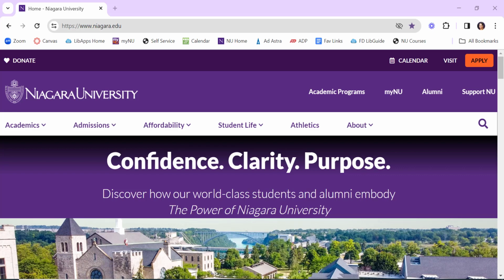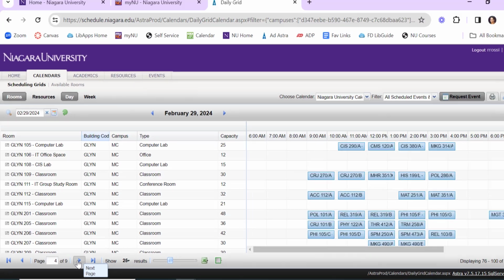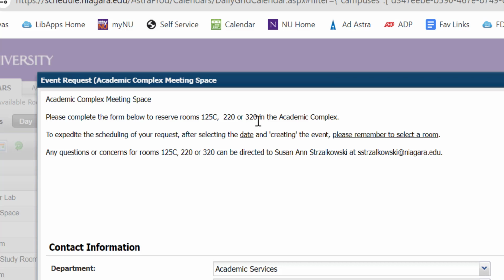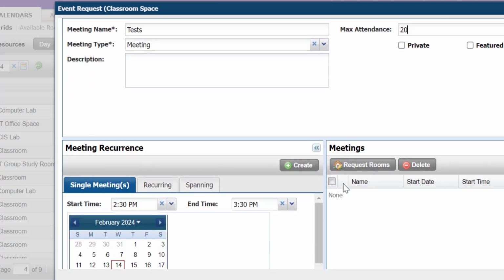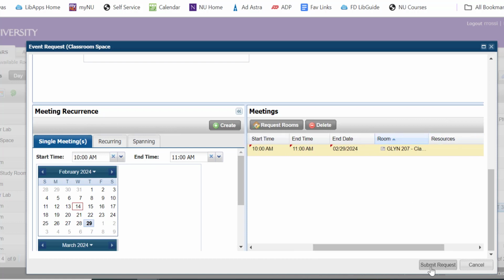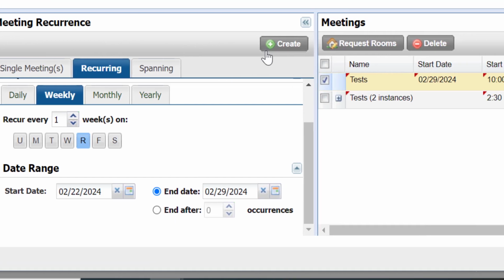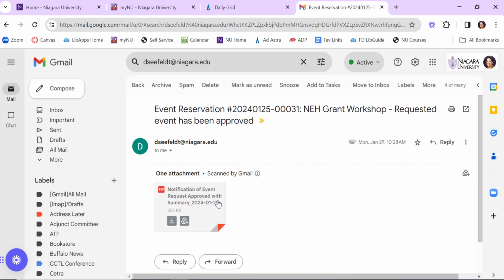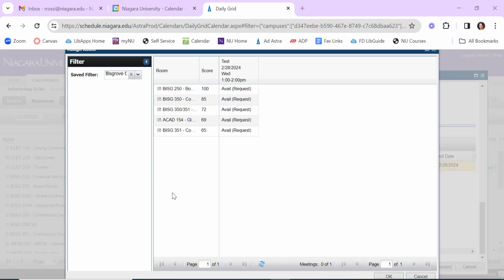Booking Campus Rooms and Spaces in Ad Astra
Niagara University uses Ad Astra to book classroom and meeting spaces. This video shows you how to book a room on campus for your in-person event.